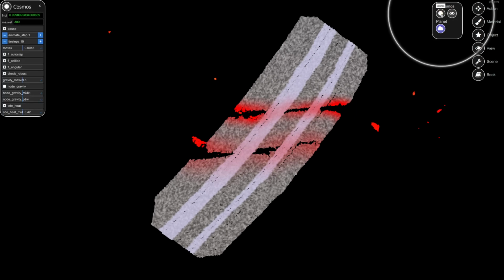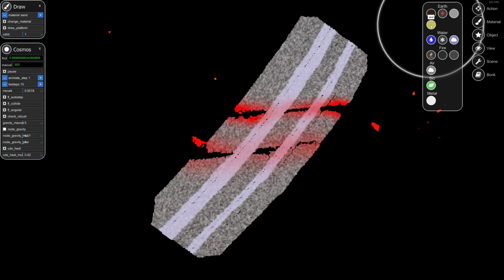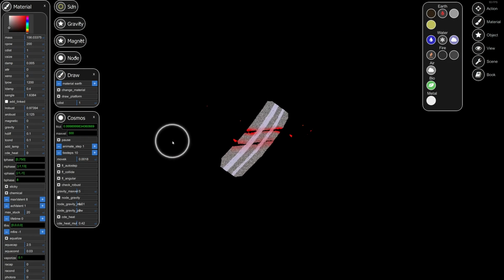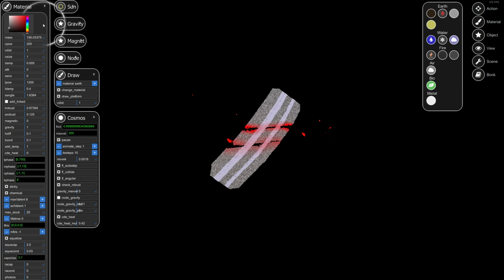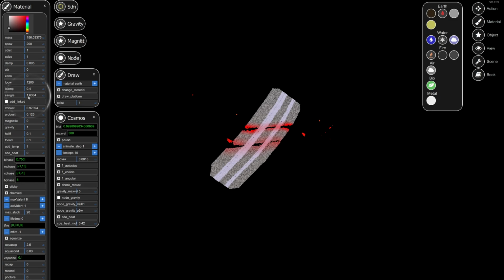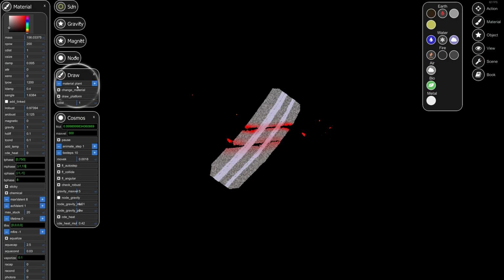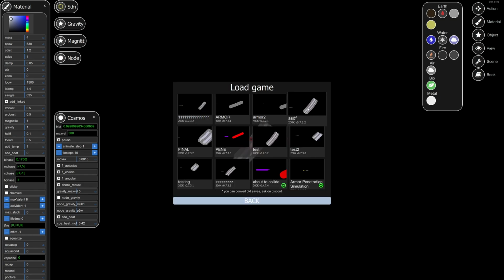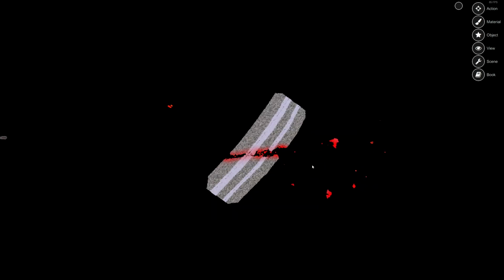Space Simulation Toolkit APFSDS Tutorial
The video contains a small tutorial I created to demonstrate the capability of SST for Composite Material Ballistics Simulations. Please comment any tips or tricks you've picked up!

Here is a small text tutorial I stole from a steam guide, not mine. Most of it seems correct though so I'm posting it here to help, with a few additions.

Mass - Making atoms more massive in order to make it more of a challenge for a high velocity soft projectile to scatter.

cpow - Particles getting pushed away from being squished into eachother

cdist - Making it harder to compress atoms.

csize - (unknown)

damp - making soft detonate on contact

attr - making atoms clump together

xeno - (unknown)

lpow - "durability" I think. Kind of a 'hardness' value is what it appears to be from my testing. Not sure though.

ldamp - making soft softer

add_linked - making atoms stick together without attraction

lrobust - making soft harder to tear apart

gravity - making atoms fly much faster towards soft; lessening the wait to destruction

max_stuck - making things stay put if they're already still

tphase (Temp): [low temperature limit, high temperature limit]
mphase (Material): [material ID to turn into when low temp is reached, material ID to turn into when high temp is reached]
vphase (Valence): [minimum # of connected atoms, material ID to turn into when # of connected atoms is lower than the minimum]
bphase (Bio? idk): Unclear, function doesn't seem to do anything (at least in planet mode)

Material IDs (there might be more but idk):
1 = Earth
2 = Water
3 = Fire
4 = Air
5 = Lava
6 = Ice
7 = Vapor
8 = Stone
9 = Plant
10 = Oil
11 = Smoke
12 = Metal
13 = Sand
0 = Default (unused, unstable, tends to crash game if not deleted quickly)
-1 = No material/no change
-2 = Whatever material the atom was before it switched to the current one (used in lava)

Numbers other than any listed here are just labeled as "Material [#]" and are extremely unstable